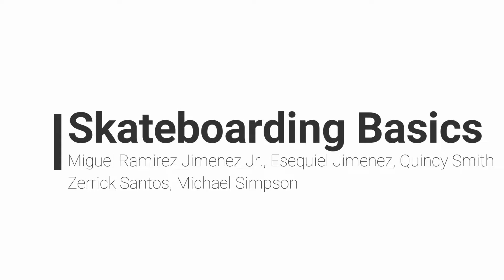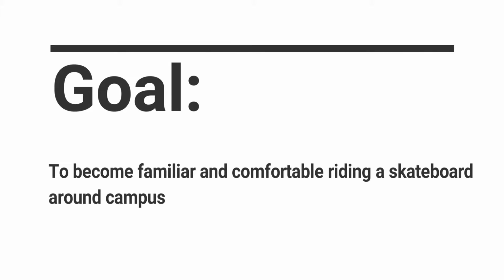Skateboarding (Final Cut)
This video describes skateboarding based on Gentile's Taxonomy